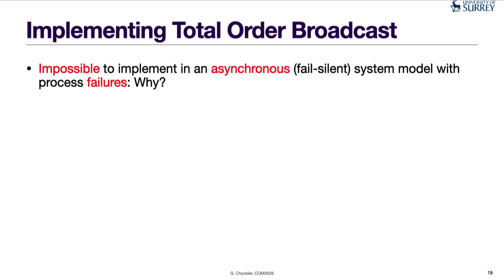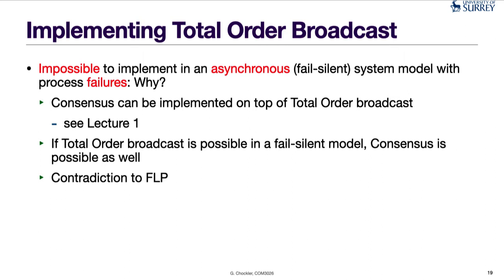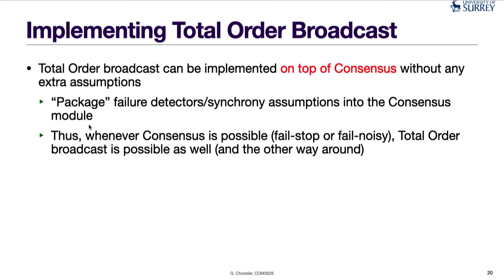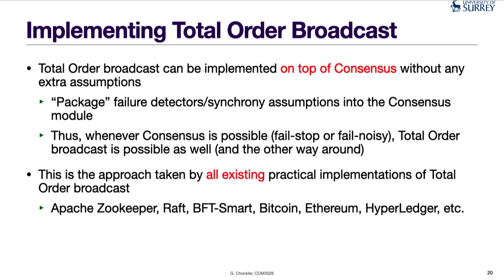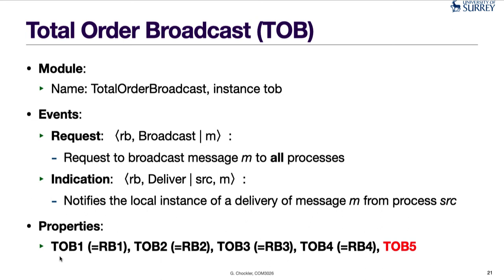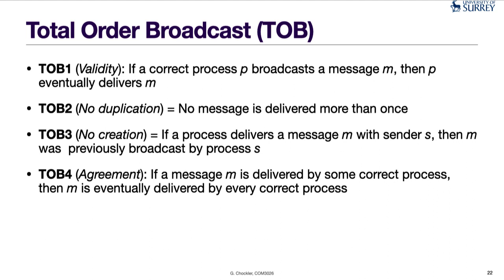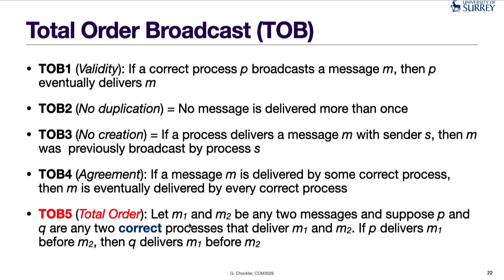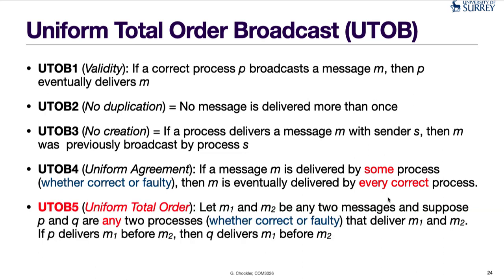Total Order Broadcast Specificaiton